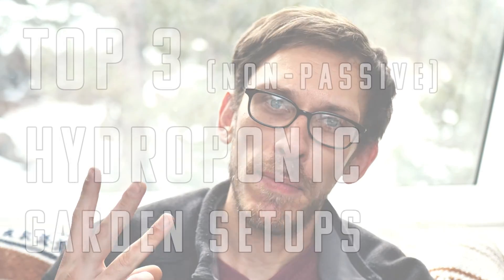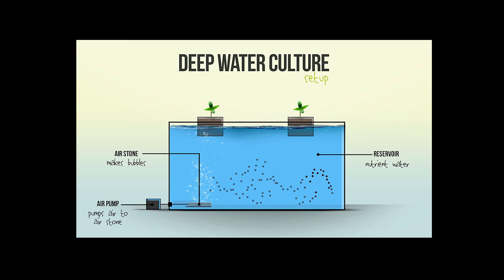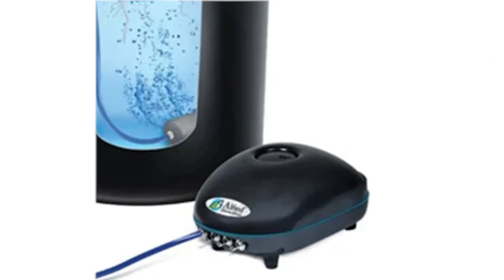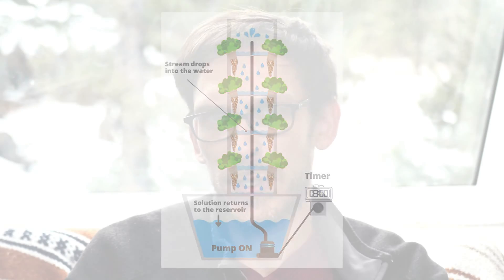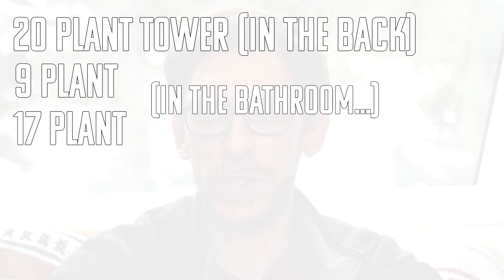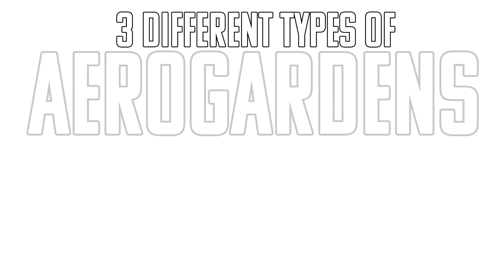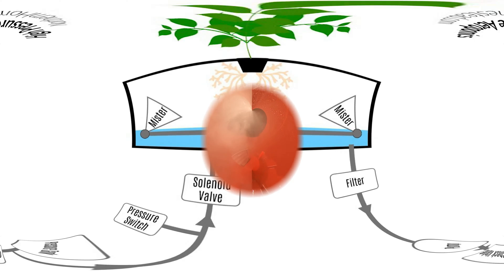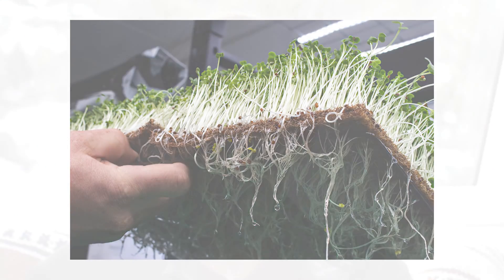TOP 3 HYDROPONIC GROW SETUPS: What You Need to Know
These are MY top 3 methods of soil less gardening a.k.a hydroponics. Theses are non-passive methods which means you will have to do a little work along the way. If you are looking for a passive approach, check into the Kratky method. But if you want the biggest, healthiest plants then watch this video. Aeroponics, fogponics, drip, dwc, ebb and flow, wick, how do you choose and know what works? Hopefully that is what I can help with today.